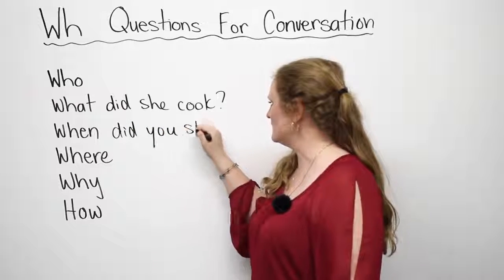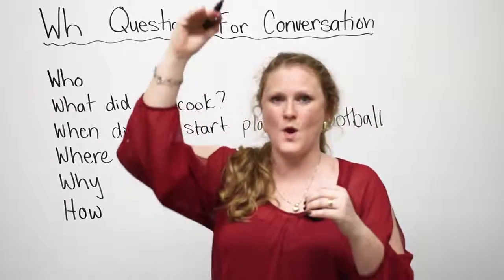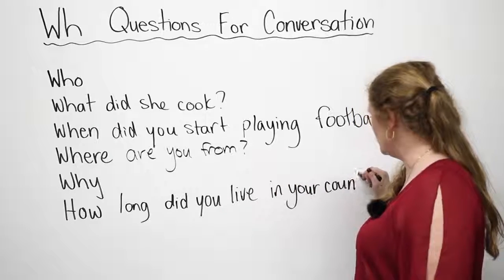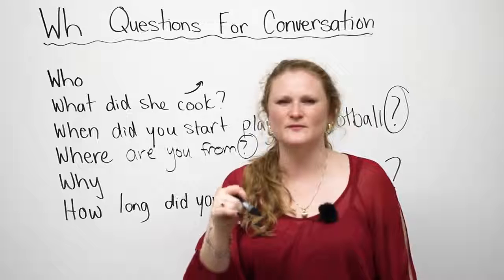Improve your conversation skills with WH questions